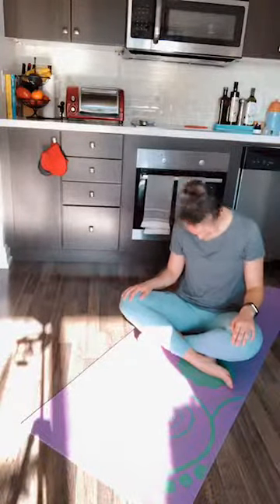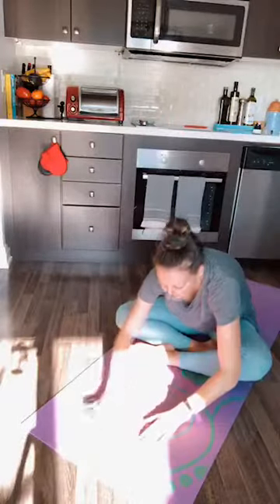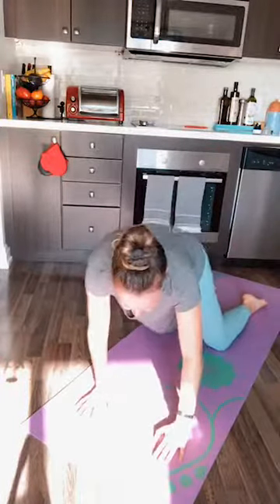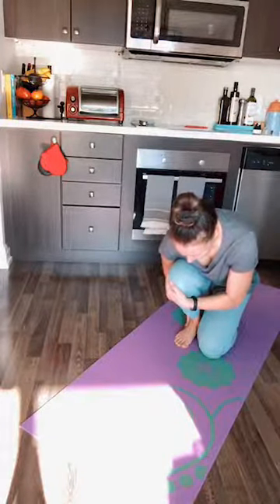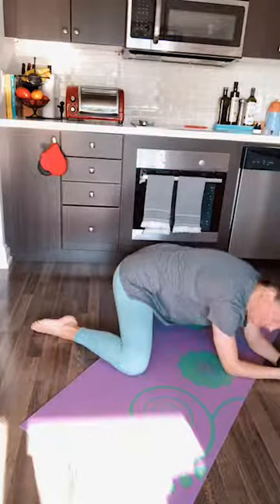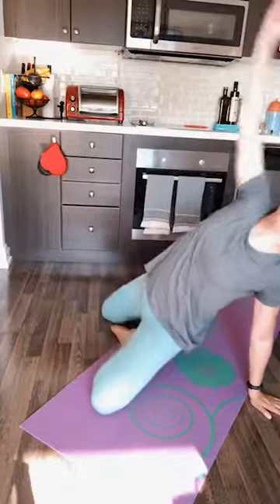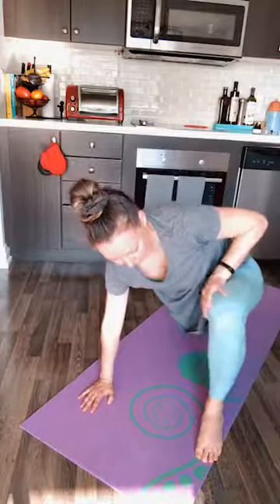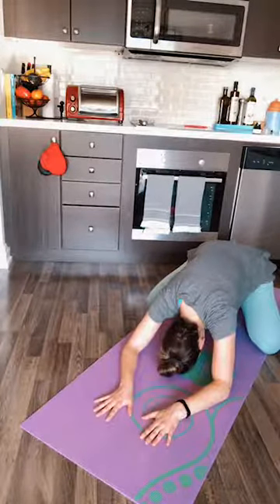Morning Spinal Yoga Challenge